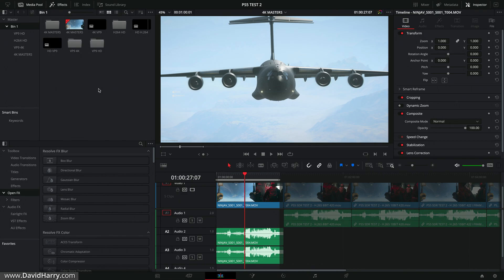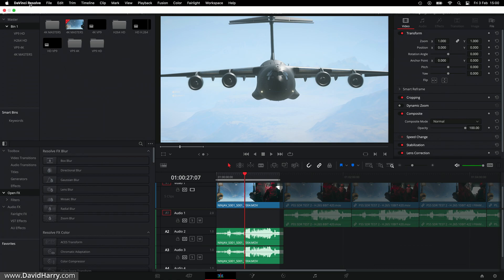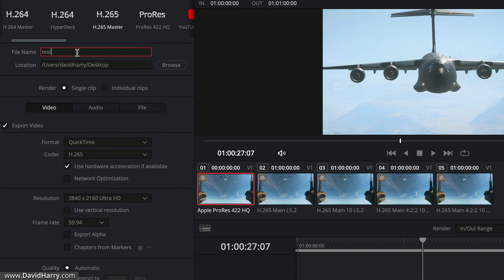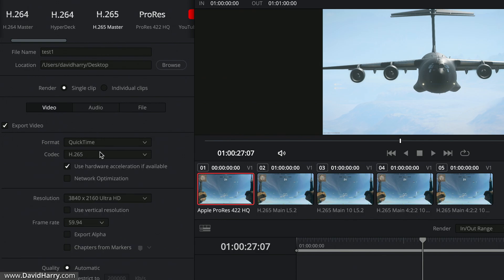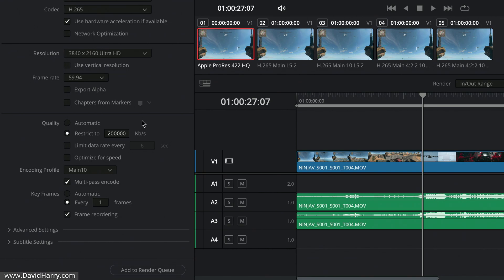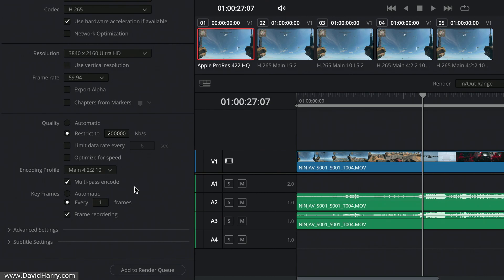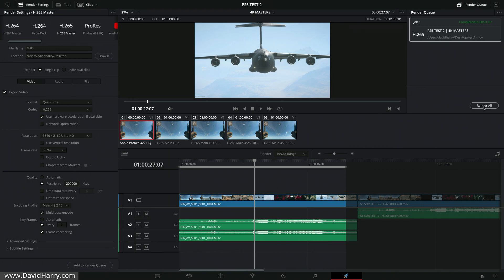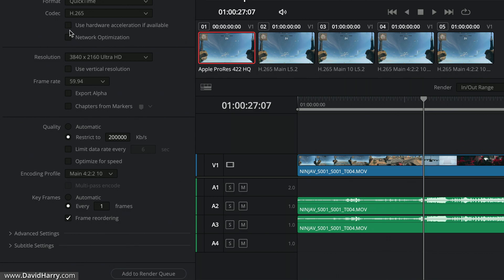DaVinci Resolve Studio 18 bug fixed for Apple Silicon M1 M2 Mac - H.265 10-Bit 422 multi-pass export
This video shows a bug fix for DaVinci Resolve Studio 18 for Apple Mac computers that use Apple Silicon processors, such as the M1 and M2 series. For this example I'm using a MacBook Pro M1 Max.

The fix is for rendering and exporting HEVC H.265 in 10 Bit with 4:2:2 color chroma subsampling using multi-pass.

In the past selecting multi-pass would produce an export error. This function was then removed by Blackmagic but has now been re-introduced.

Using the software H.265 codec does not give the option for multi-pass, the option is greyed-out.

Cheers,
Dave.